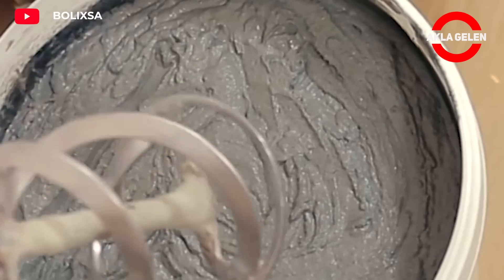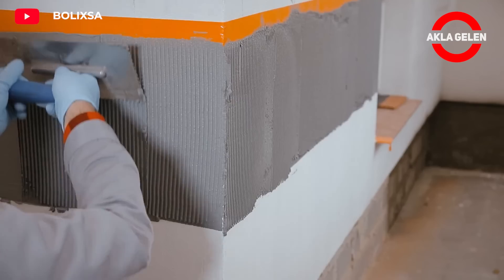This Construction Technique Really Works - Incredible Construction Technologies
The construction industry is one of the fastest growing areas of our time. New techniques allow us to build more durable and more aesthetic structures. In this video, we will examine the modern technologies and techniques used in construction. You will see that some techniques are truly incredible.

The construction industry is constantly transforming with rapidly developing technology. New technologies and techniques that are replacing traditional methods are making construction processes more efficient, safe and sustainable. In the future, we can expect to see even more surprising and innovative solutions in the construction industry. With the further development of technologies such as artificial intelligence, robotics and 3D printing, it is expected that the construction industry will experience radical changes. In addition to these modern techniques, we will witness even more exciting developments in the future as new technologies such as nanotechnology and biomimicry begin to be used in the construction industry.